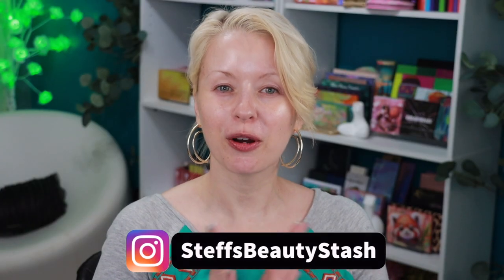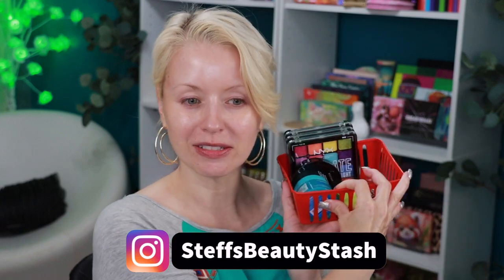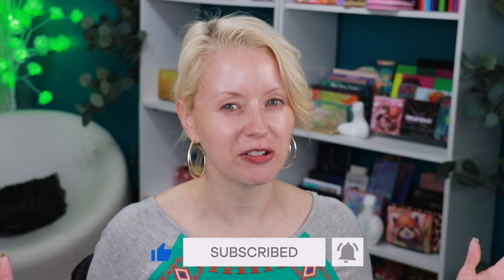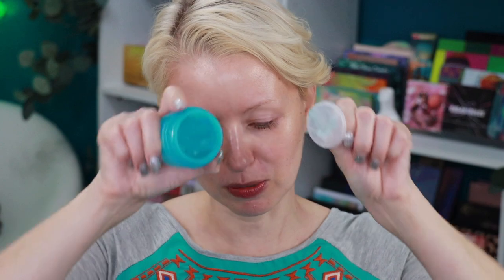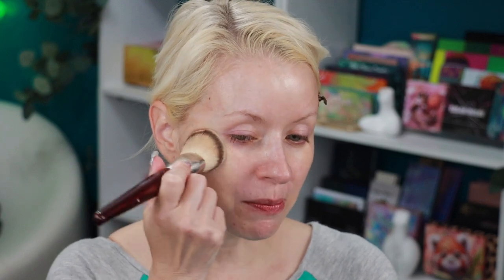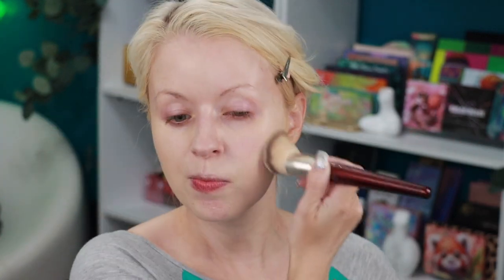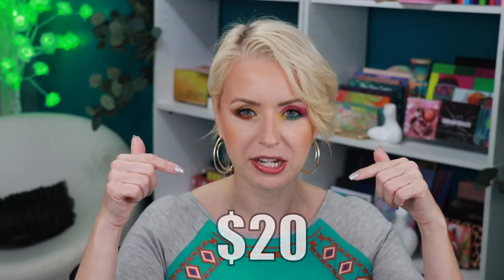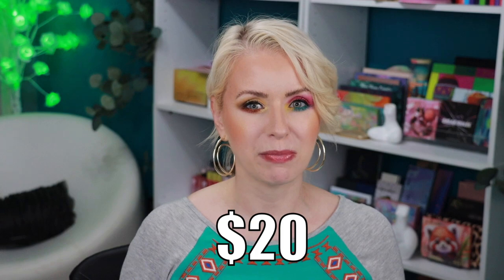NYX MAKEUP HAUL | NEW ULTIMATE PALETTES + MORE! Steff's Beauty Stash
😘 I recently did a little NYX haul at Ulta the other day and here are the goodies I picked up!